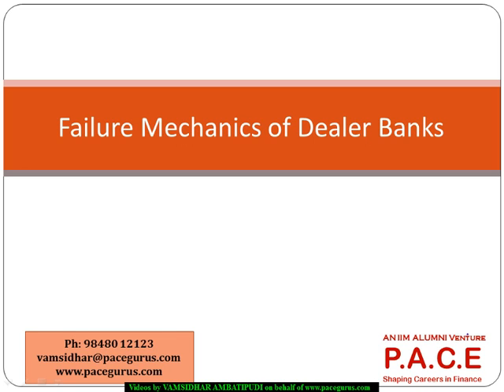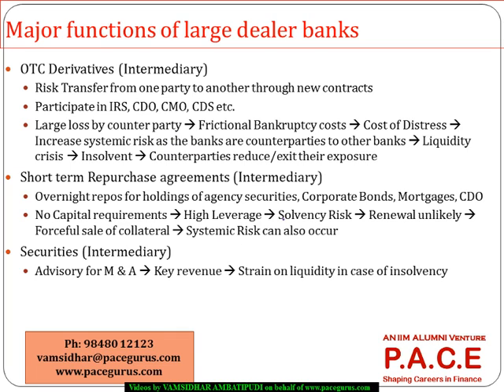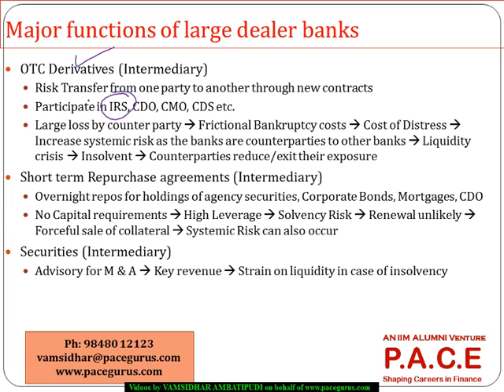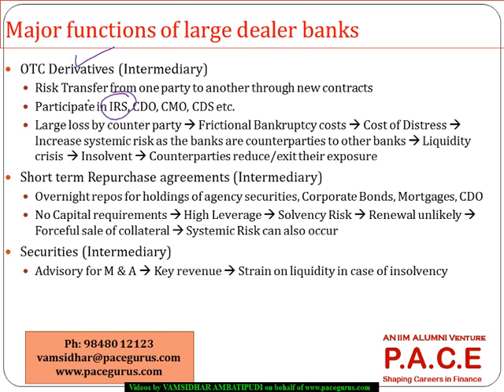FRM Part2 Failure mechanics of Dealer Banks in Operations Risk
FRM Part 2 training at pacegurus.com by Vamsidhar Ambatipudi on Operations Risk.